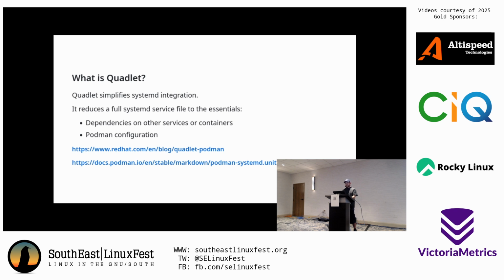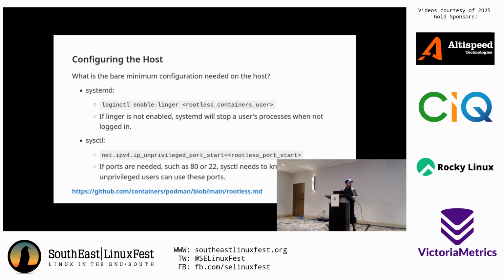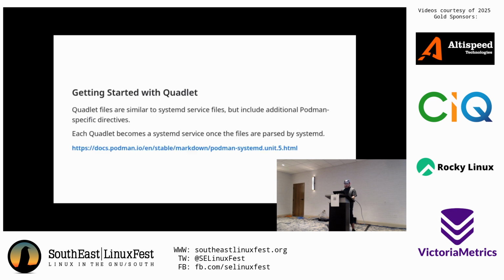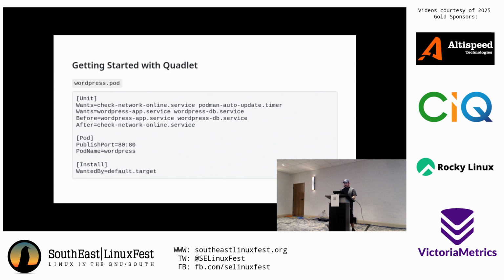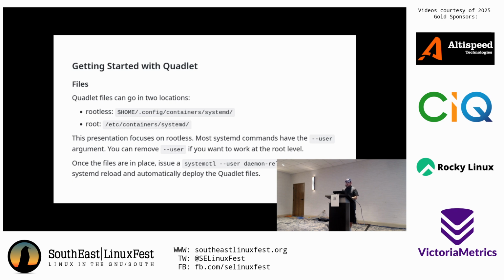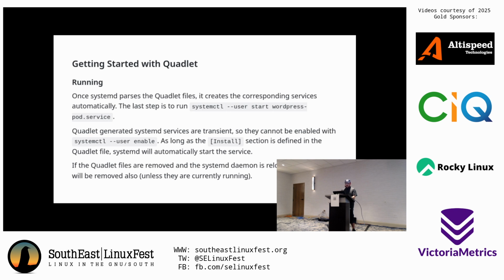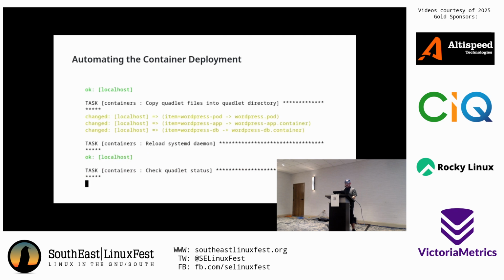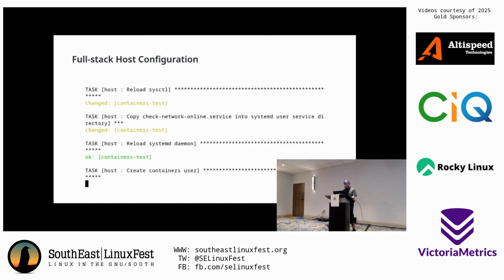Michael Fox - Podman + Quadlet + Ansible: Rootless Service Management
2025 Southeast Linuxfest: Manage rootless Podman containers using Quadlet and automate with Ansible.